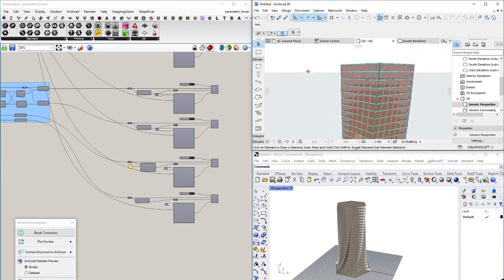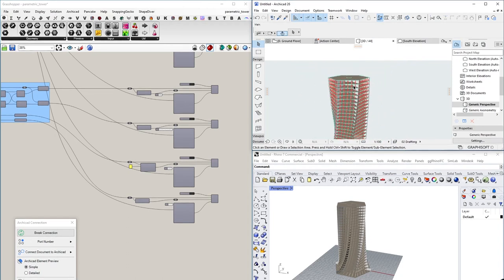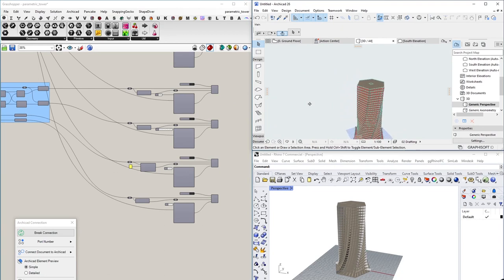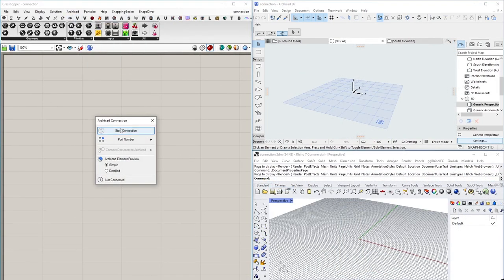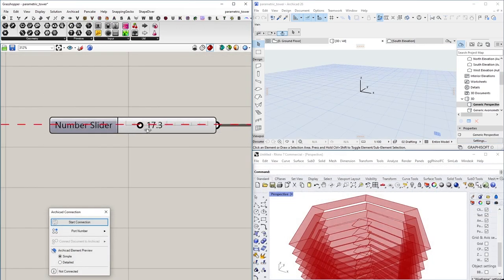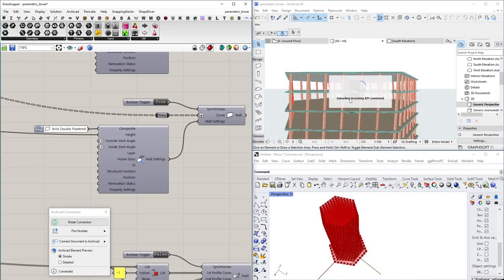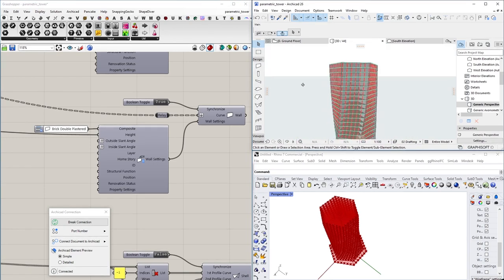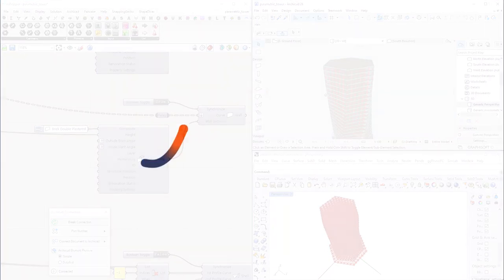Get Started with Parametric Design in Archicad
Learn how you can utilize Rhino’s and Grasshopper’s capabilities to create highly parametric Building Information Models in Archicad using the Grasshopper-Archicad Live connection. Try different design options quickly, automated tasks and create extraordinary geometries using native BIM elements.